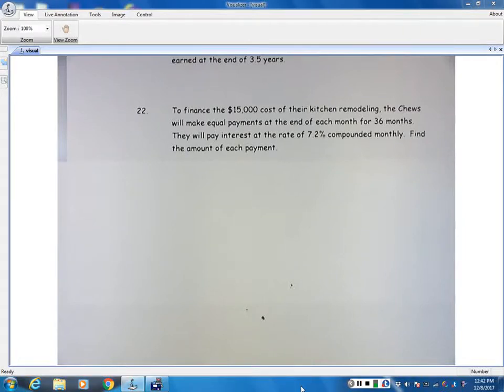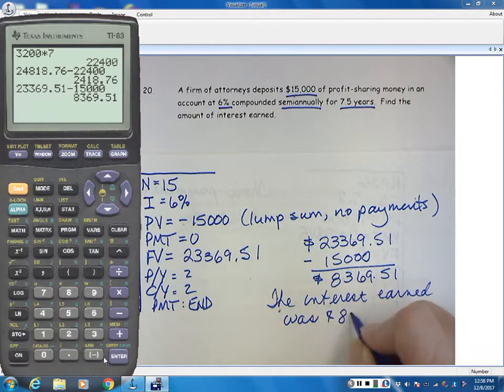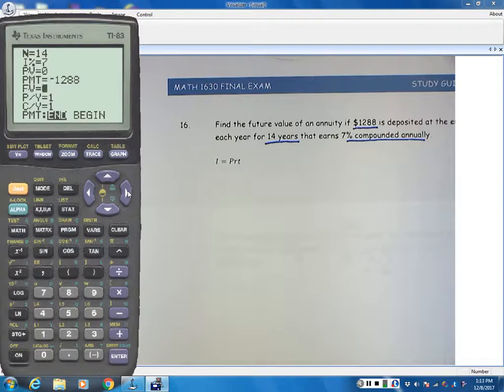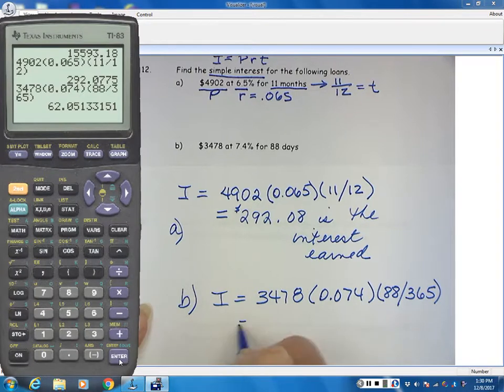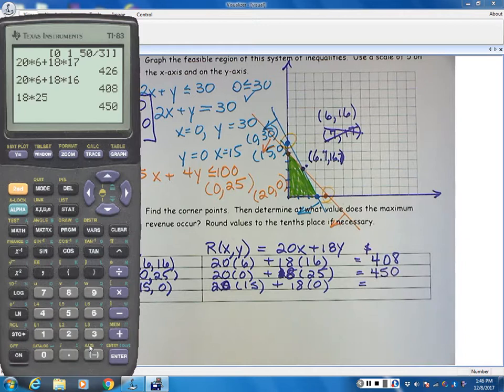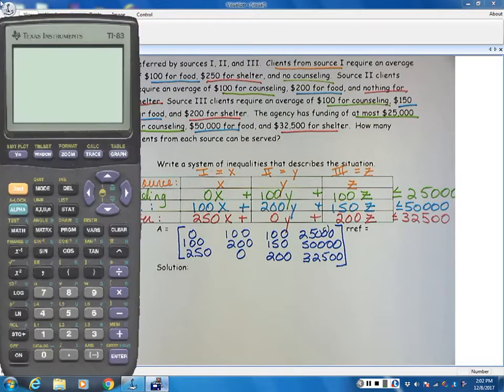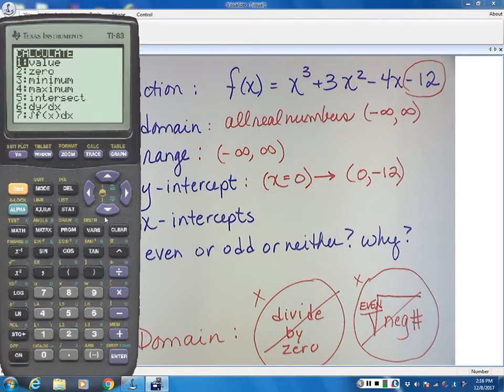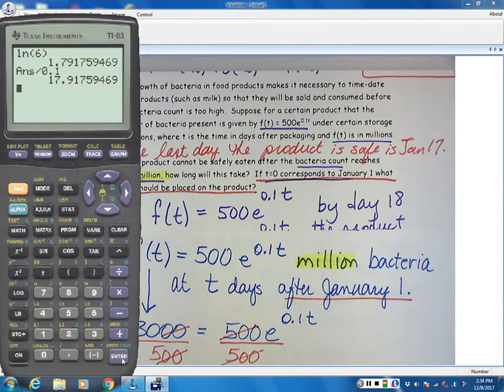1630 Final Exam REview Problems 11-22